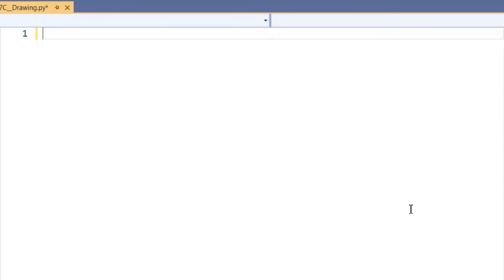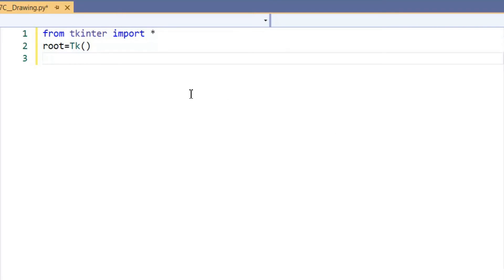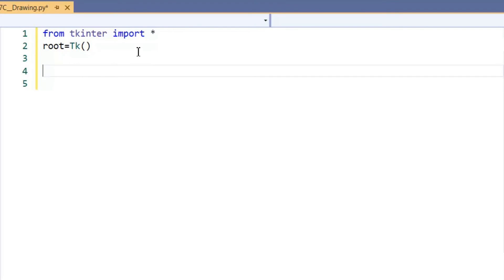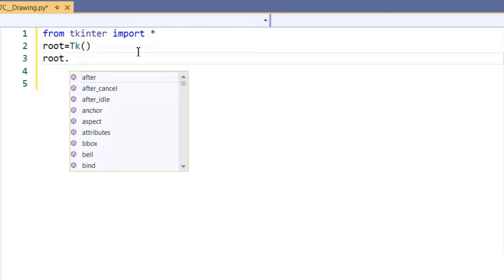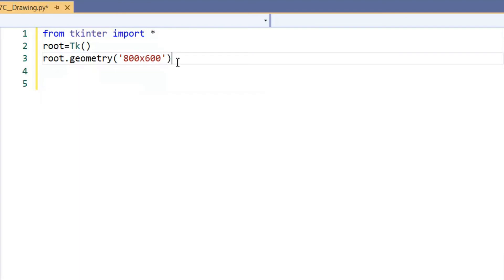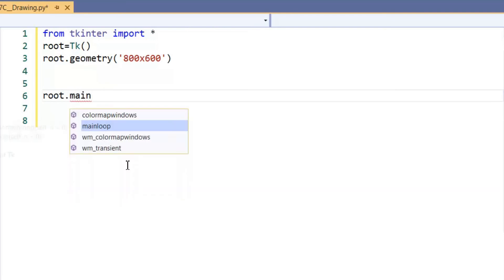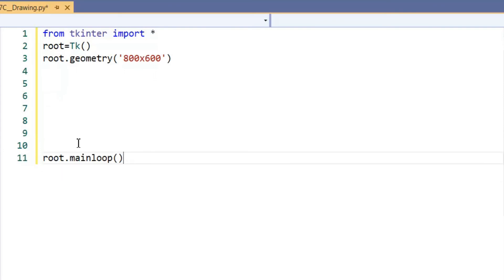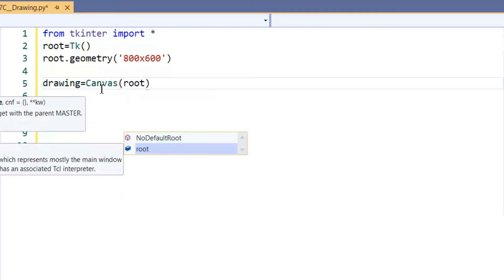Drawing in Tkinter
Drawing in Tkinter, Python